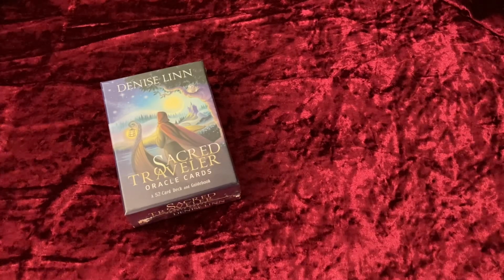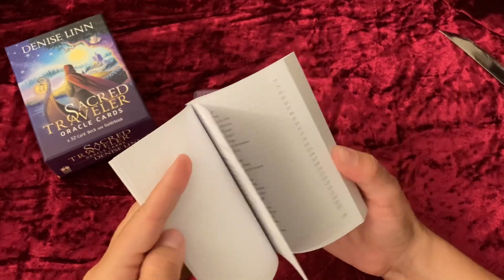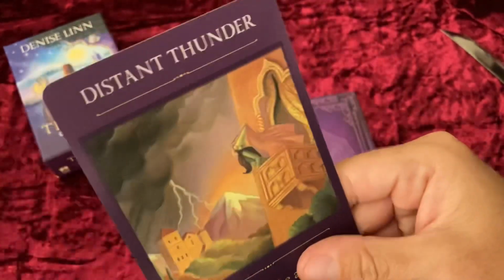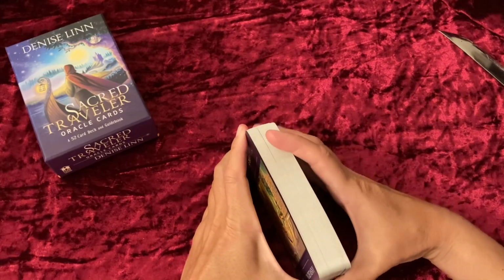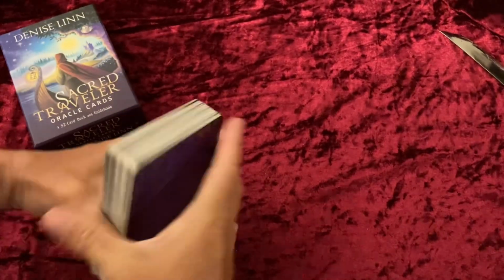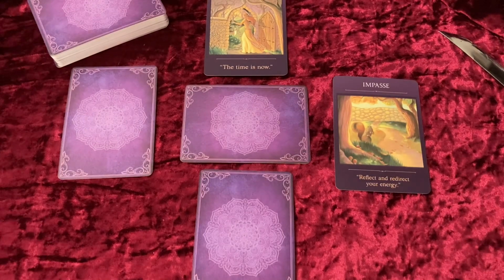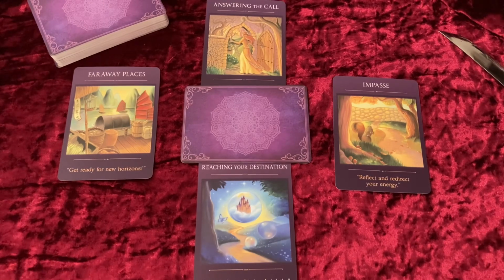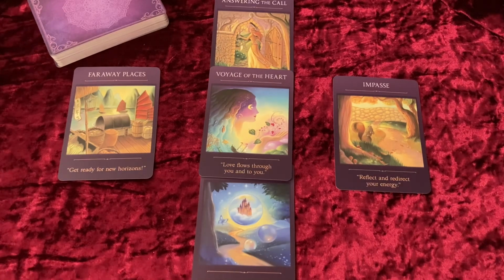Sacred Traveler Unboxing & Spirit Guide Reading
This is an unboxing of Sacred Traveler Oracle Cards by Denise Linn.

I go through the deck showing each card and do a sample spirit guide spread from the guidebook. I also let you know my first impressions of this deck upon opening and what the cards feel like in my hands.

Intro 00:00
Unboxing 00:15
Flip Through 06:39
Shuffling 13:40
Spirit Guide Reading 17:32

You can find this deck on Amazon.

Sacred Traveler

You can support me so I can continue to make these videos available for free, but please do not feel obligated to do so.

YOU ARE RESPONSIBLE FOR YOUR OWN ACTIONS WHEN ACCESSING THIS
CONTENT. This content is posted for educational and informational purposes only and is not
tailored to you specifically in any way. Please note that this content is simply Red Emerald
Yoga’s interpretation and approach, and that Red Emerald Yoga makes no representations
about its efficacy and does not promise or guarantee any specific results.